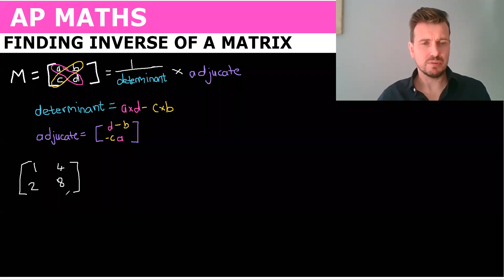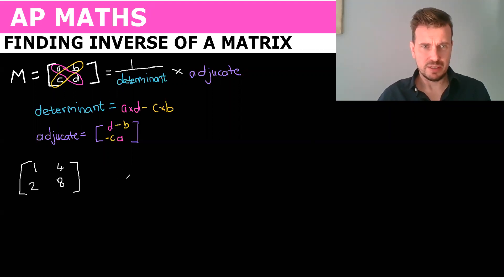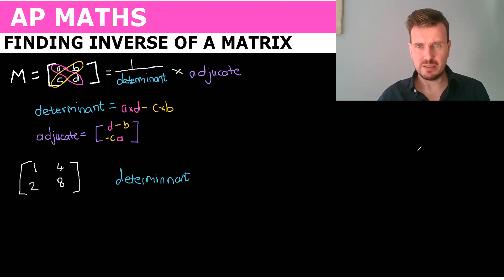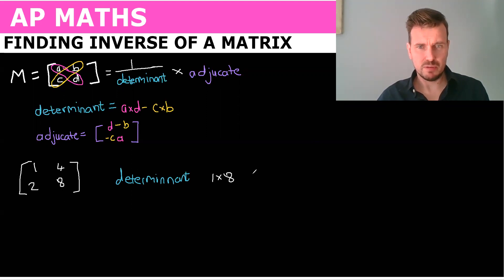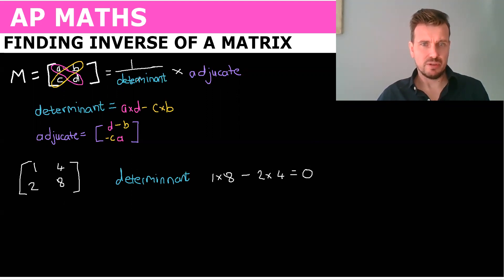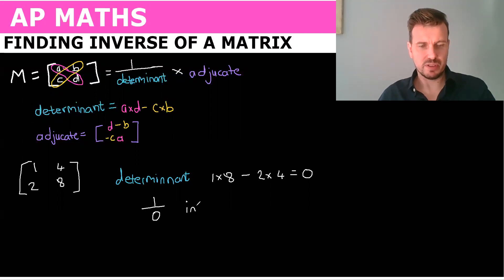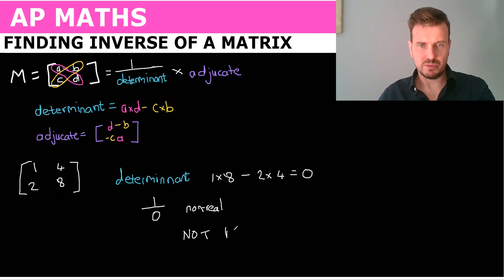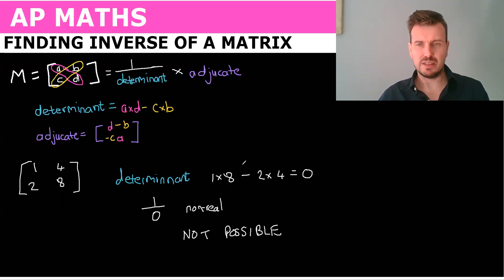AP Maths - Why you can't find the inverse of a 2x2 matrix when the determinant is zero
You may be asking, "why can't you find the inverse of a 2 by 2 matrix when the discriminant is zero. This video answers the question. In this lesson we see why we can't find the inverse of a matrix when the determinant is zero.